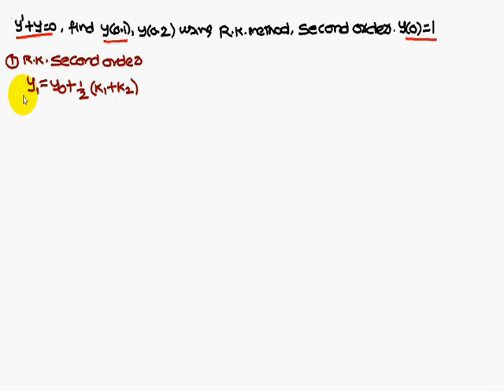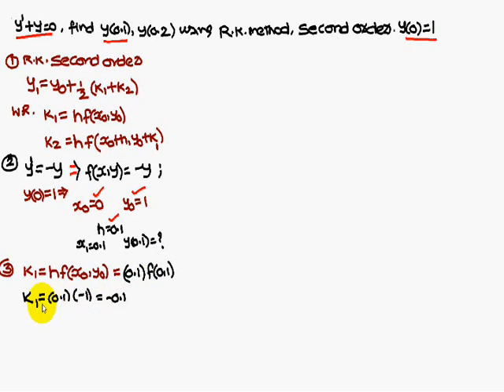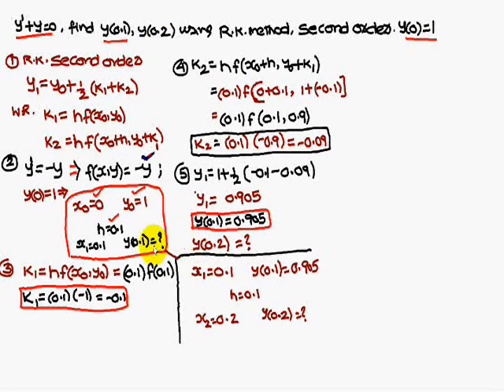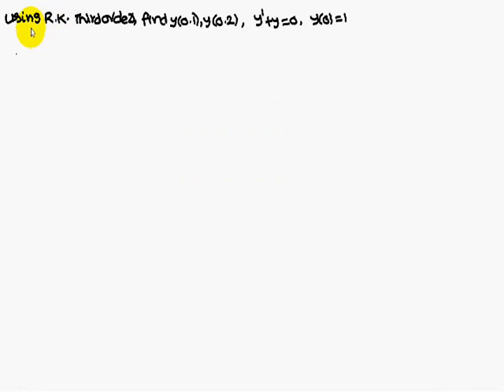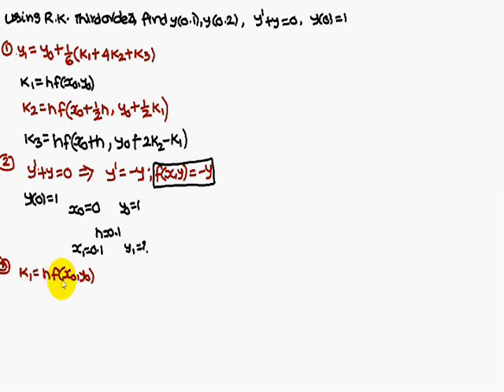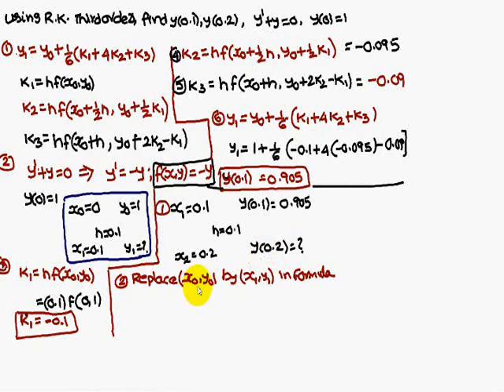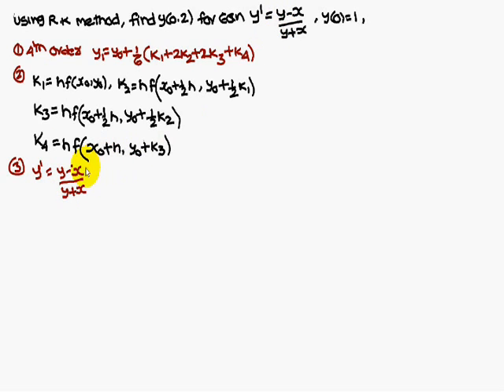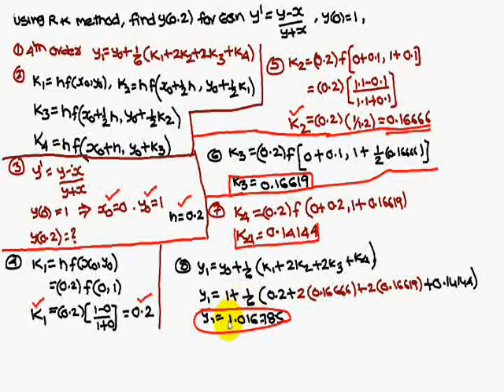Runge kutta Methods in 15 minutes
This Video gives a Good Idea of solving the Runge Kutta second order Problem,Third order Problem, Runge Kutta  Fourth order Problem.